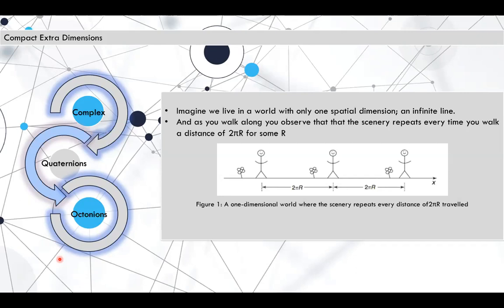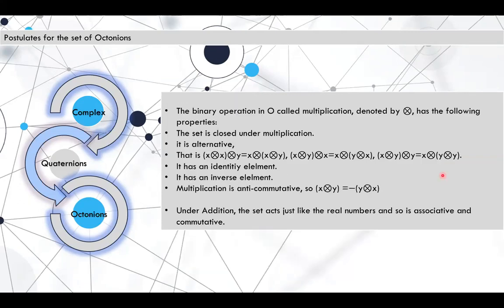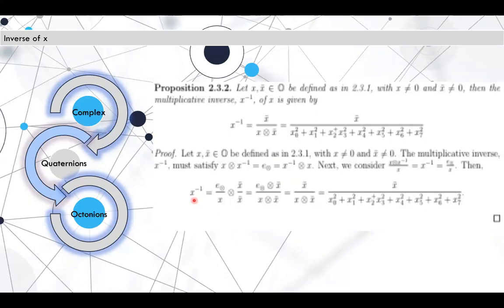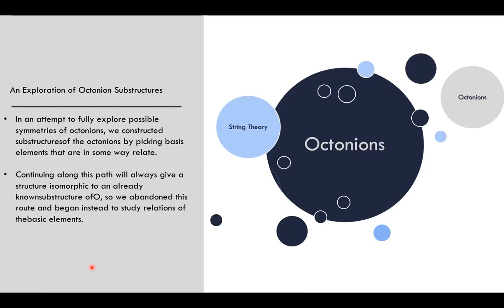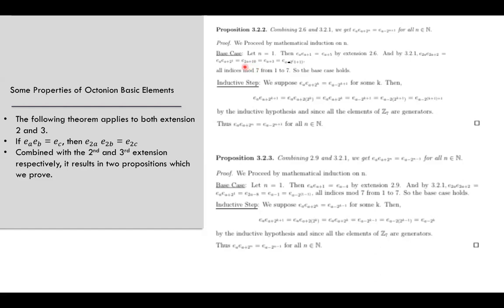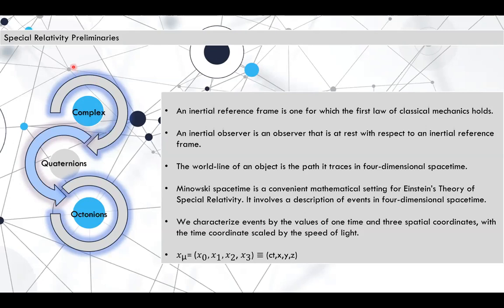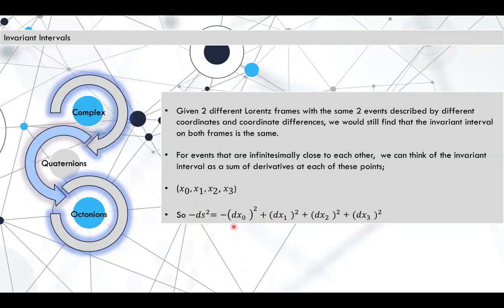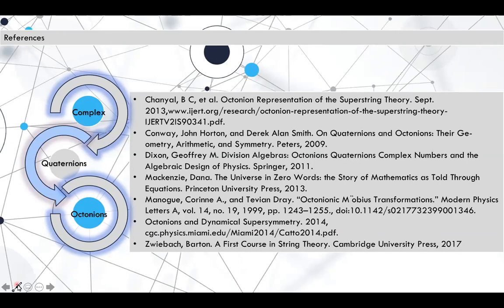A First Step: The Role of Octonions in Unification